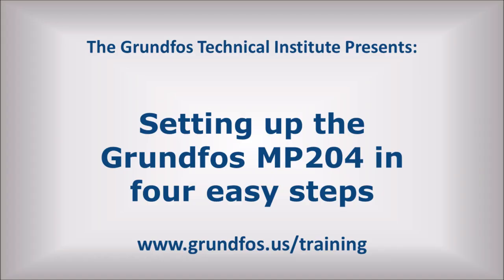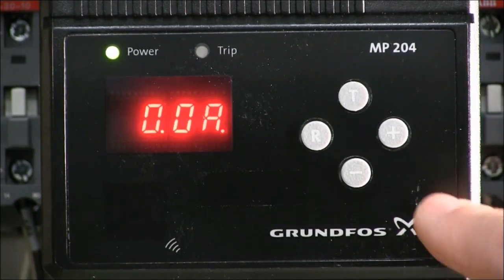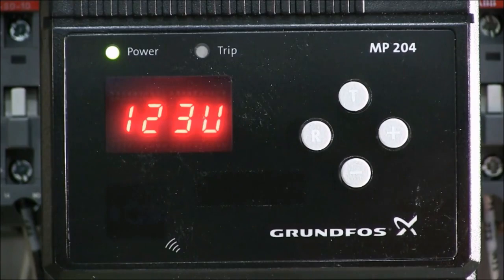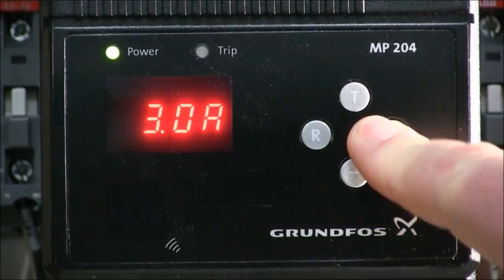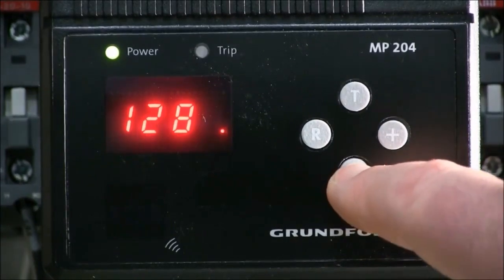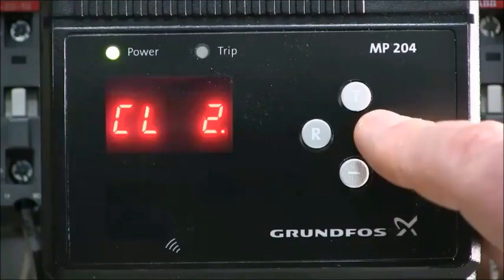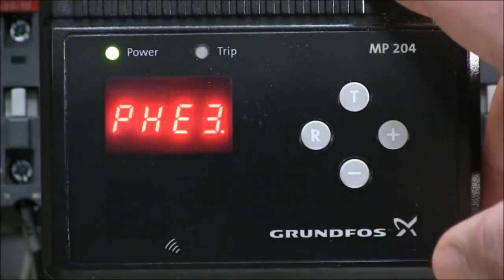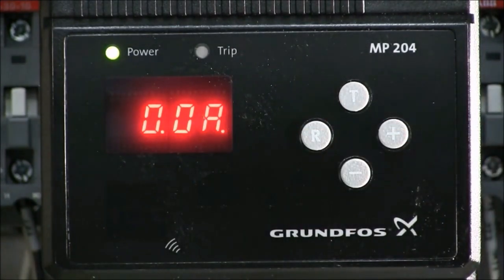How to Set Up the Grundfos MP204 Control in Four Easy Steps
In this video, you will learn how easy it is to set up the Grundfos MP204 electric motor protector, including navigation through the display of amps, trip, voltage, class, single and three phase, functional earth ground, and megger testing.